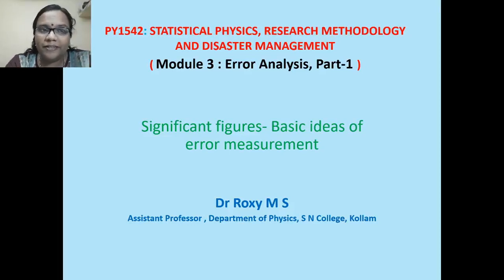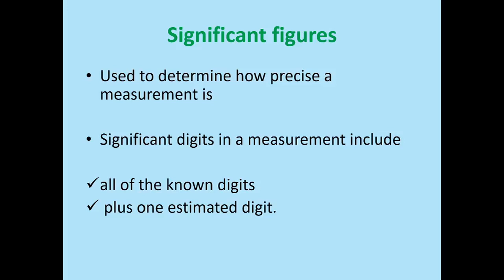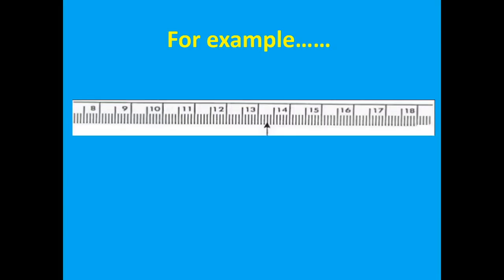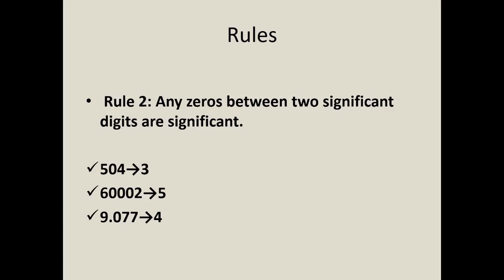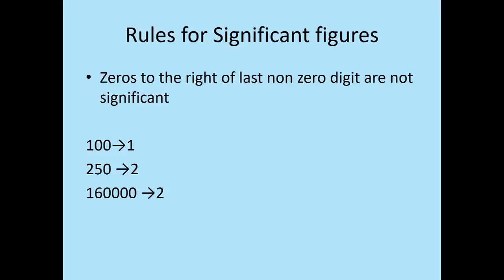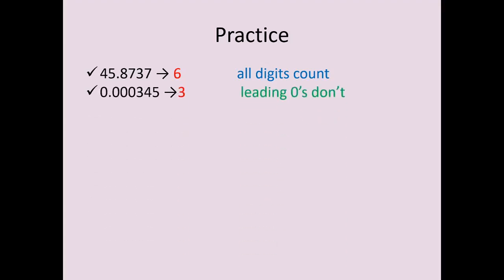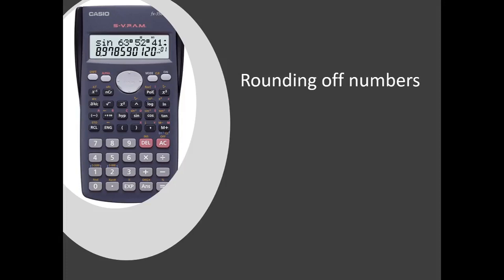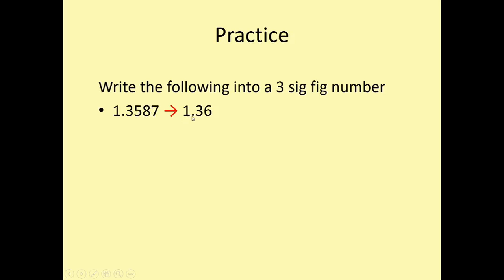Significant figures - S5 BSc Physics (Part-1)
This video contains some topics of the paper Statistical Physics, Research Methodology and Disaster Management for fifth semester BSc Physics students of Kerala University.